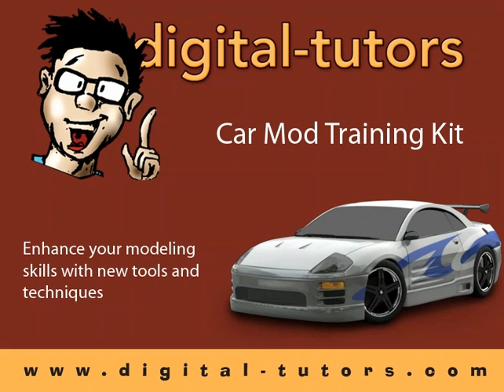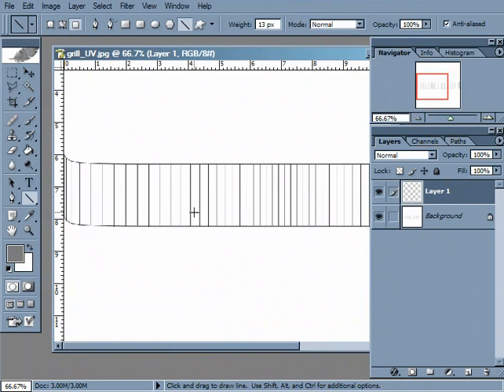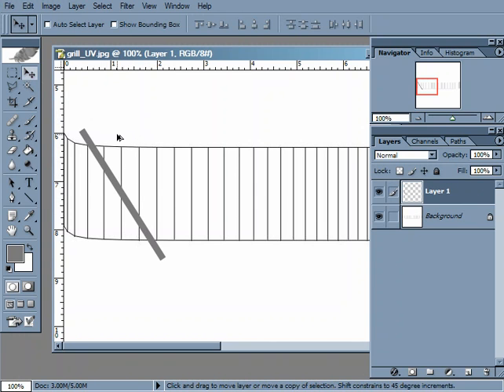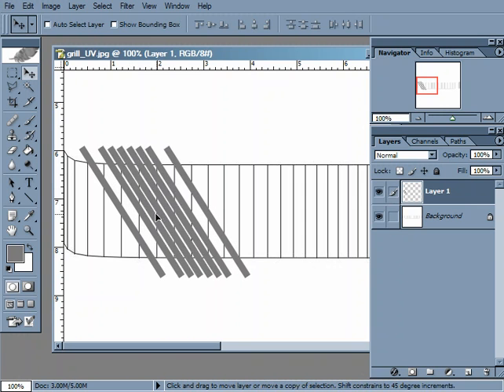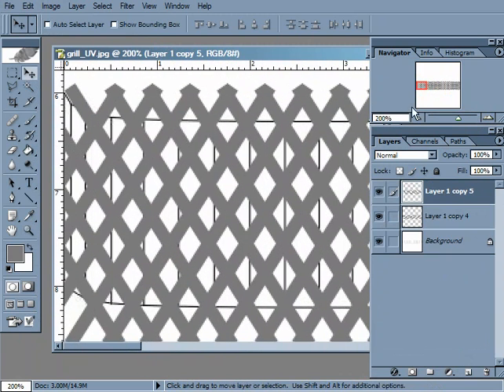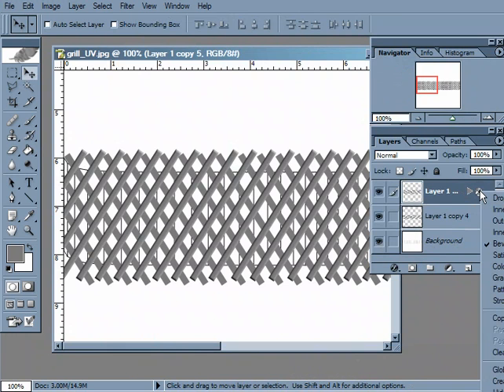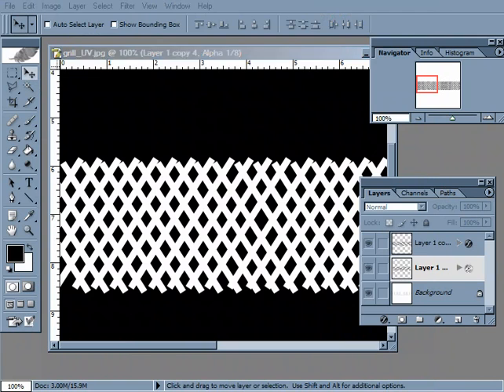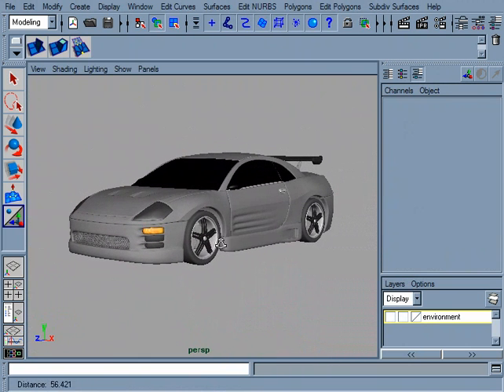Add on Street Racer Kit Part 22. Autodesk Maya